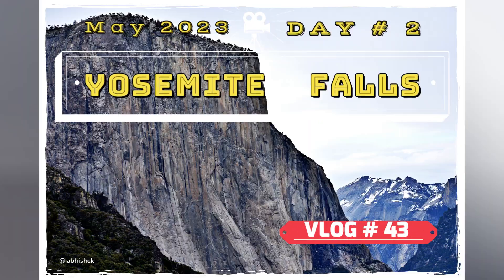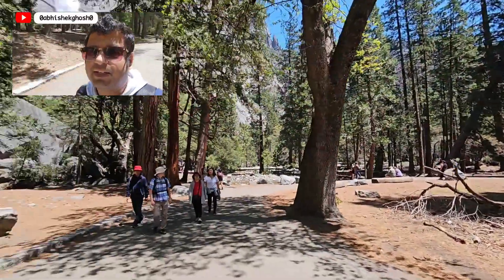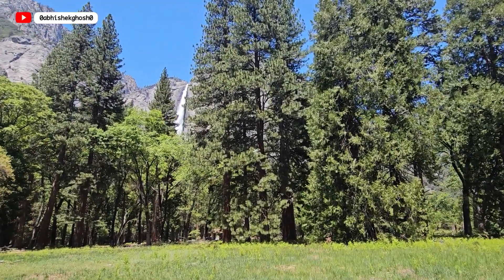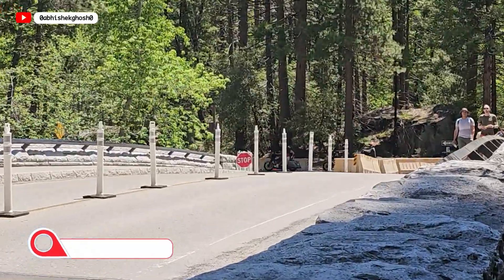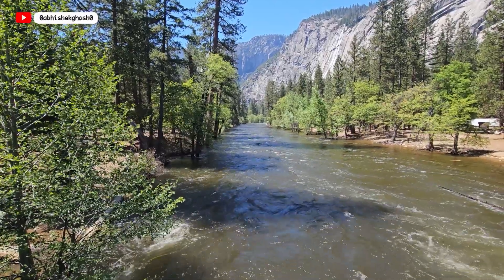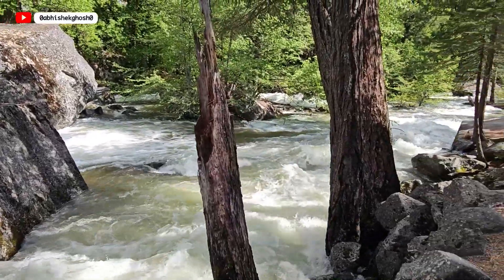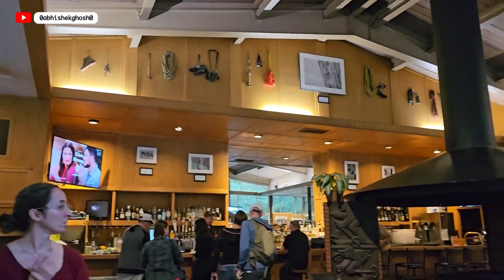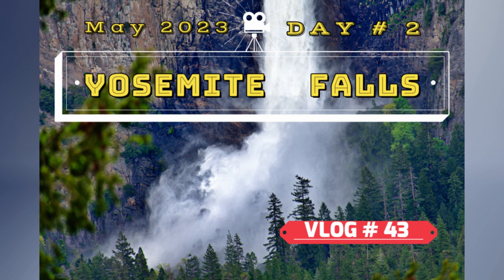Day # 2/2 | Yosemite Falls - Before Flood 😱 | Mirror Lake 🇺🇲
[VLOG # 43] Yosemite is home to countless waterfalls & the best one is yosemitefalls. We also had trail to mirrorlake , visited Yosemite Conservation Heritage Center, will share these experiences here.

Video Shoot s23ultra samsung redmi11xpro xiaomi @Samsung @xiaomi

Cheers!